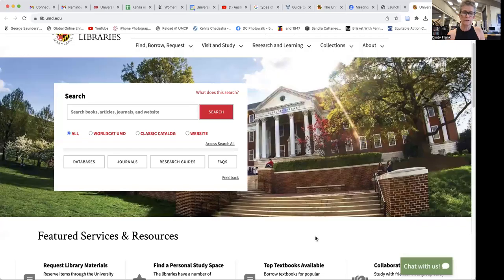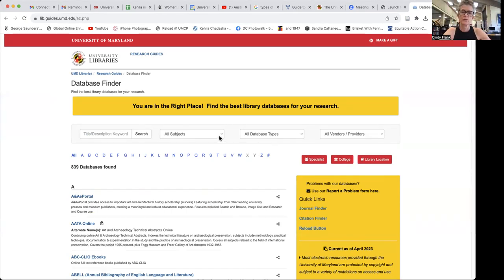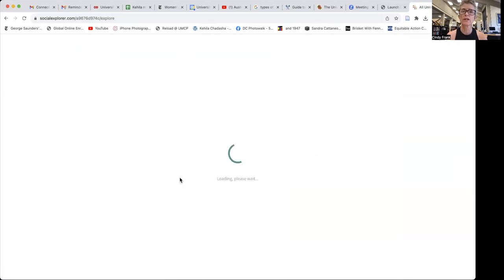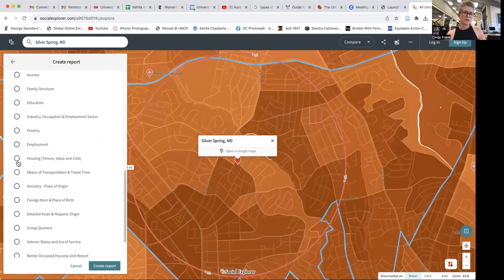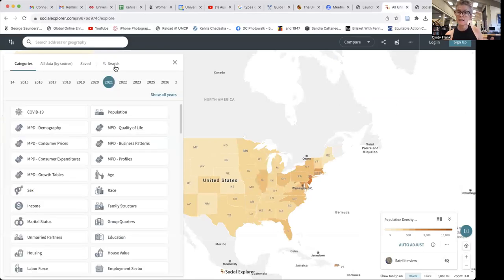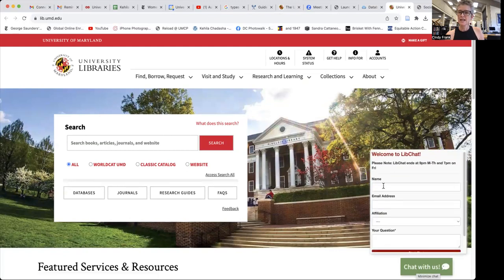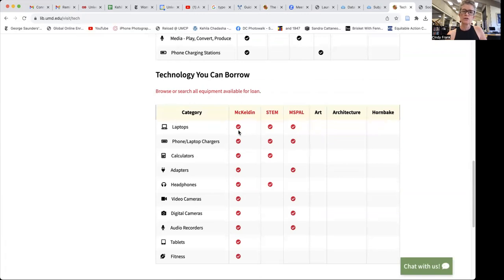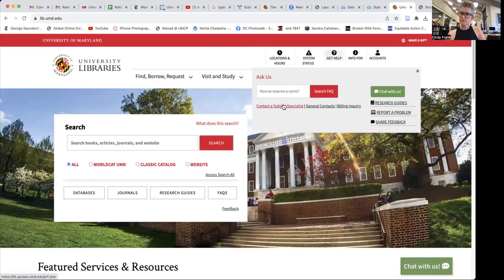MRED LIBRARY ORIENTATION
Welcome for new Master of Real Estate Development Students. August 2023